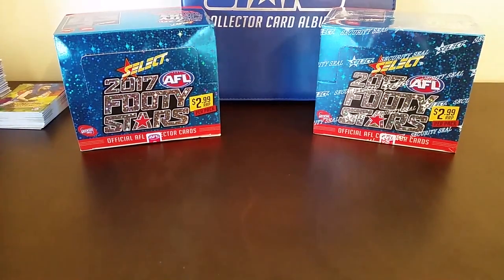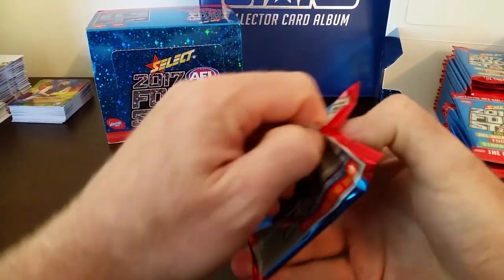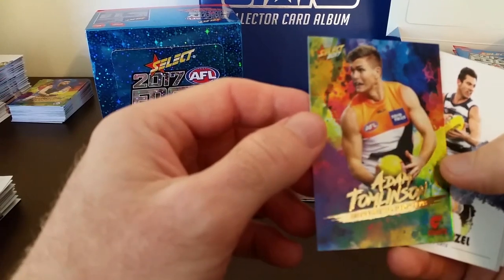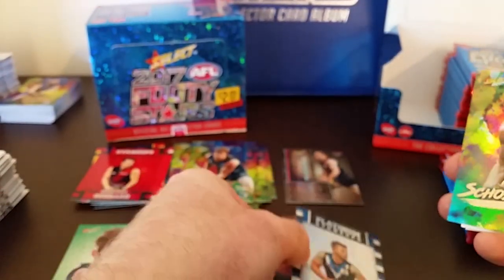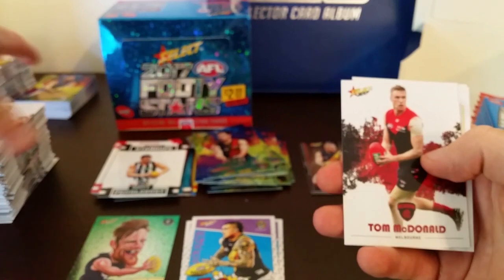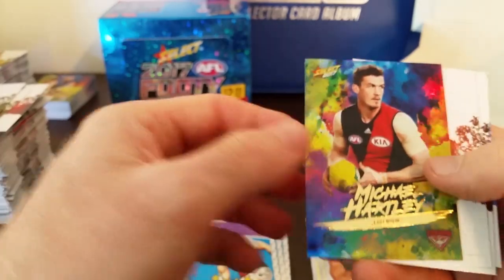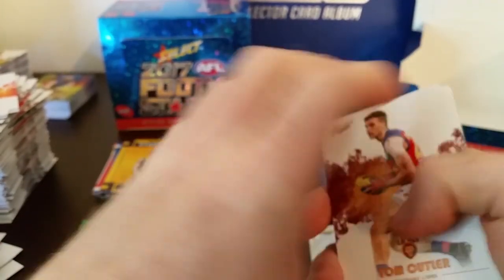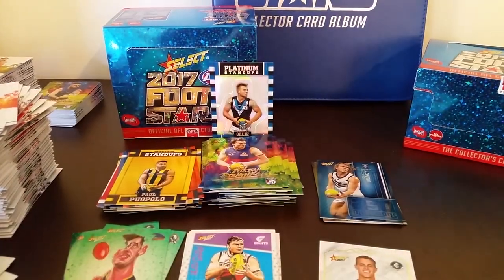2017 Select Footy Stars Box Break #2 Brownlow Predictor Platinum Standups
Hey! Here is the 2nd box break of Select Footy Star cards.